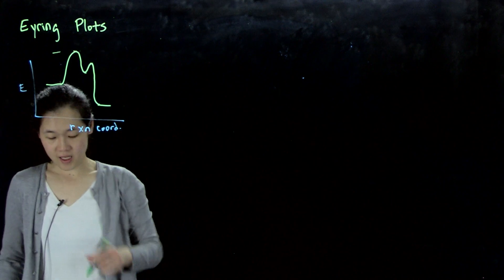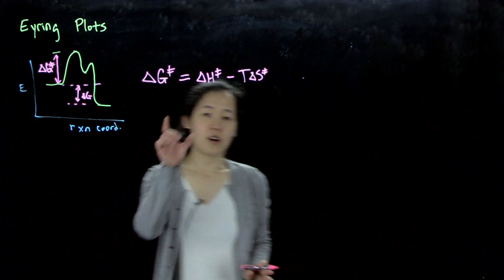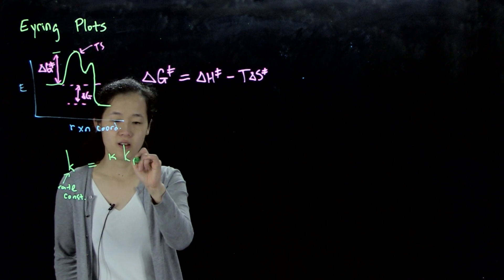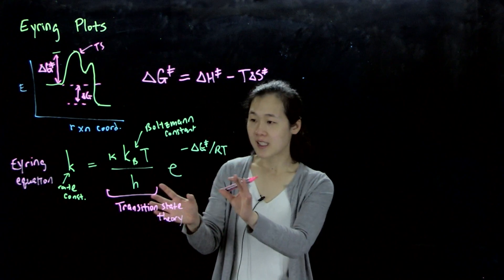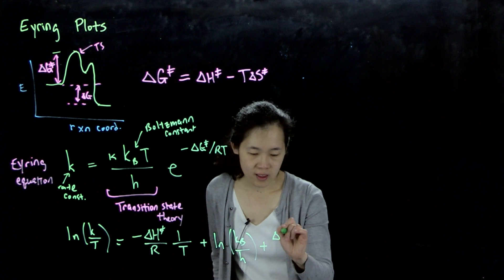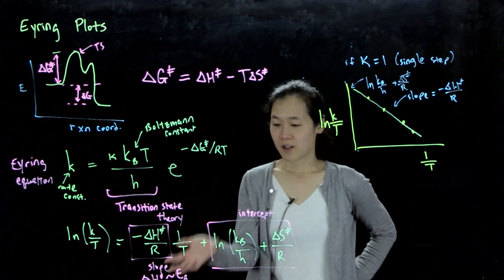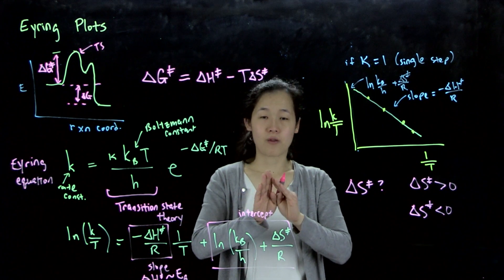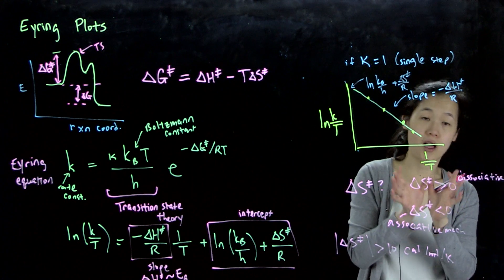L28B Eyring plots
Relating rate constants and temperature to transition state parameters.

L28, Apr. 20, 2020
CHEM 20284